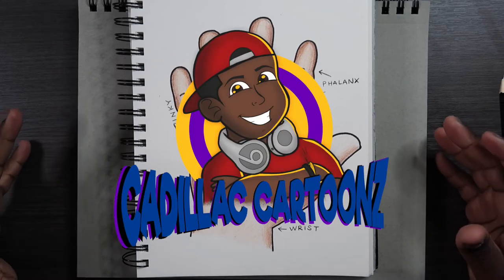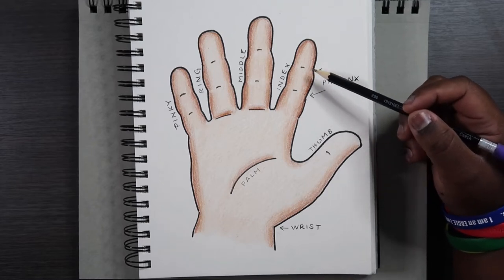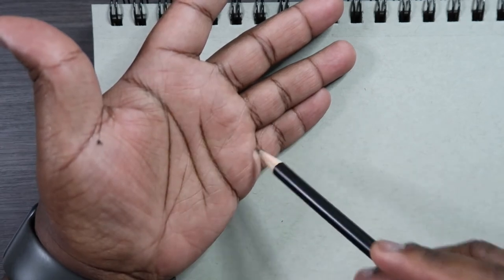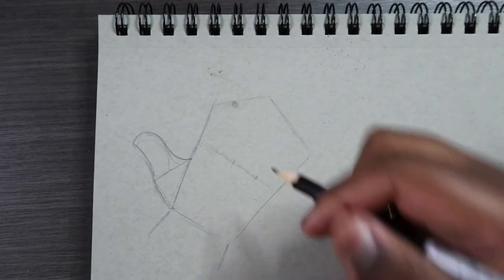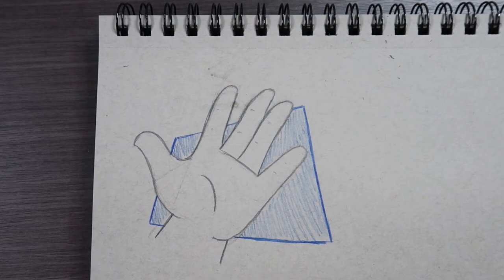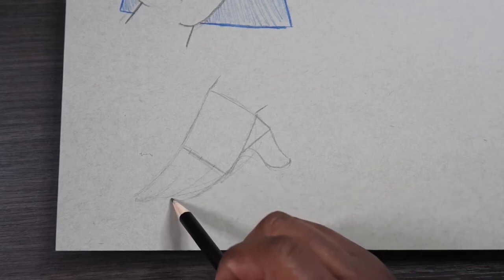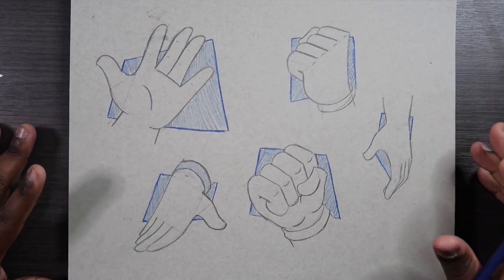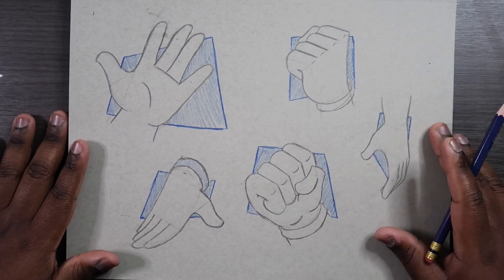How to Draw Hands | Cadillac Cartoonz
▷ Sketching Pencils - 2H and 2B
▷ Strathmore Toned Tan Gray Sketchbook

Stay cool, 😎
𝓒𝓪𝓭𝓲𝓵𝓵𝓪𝓬